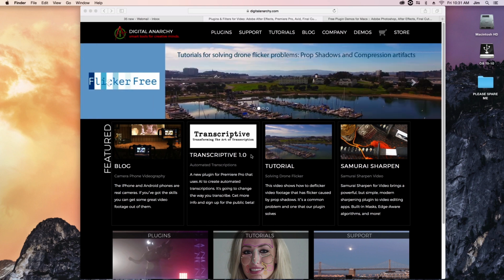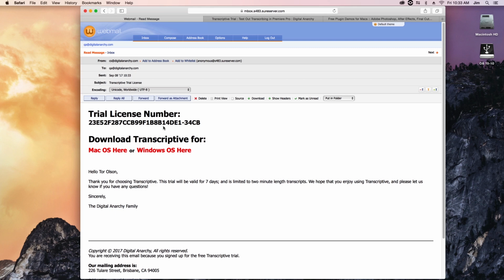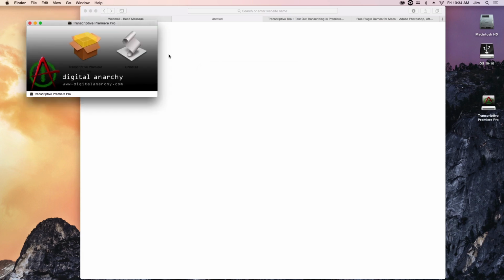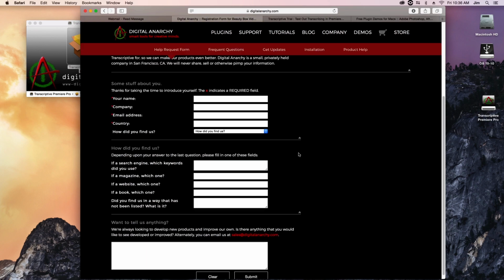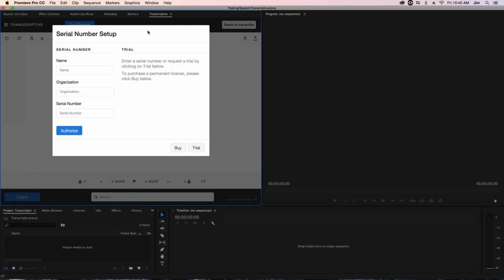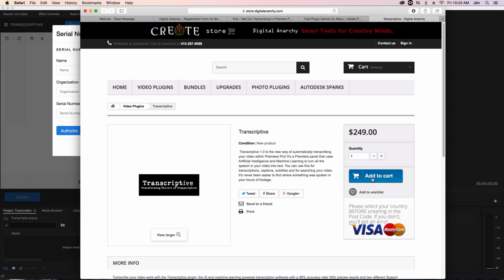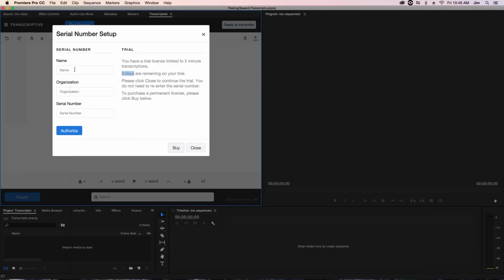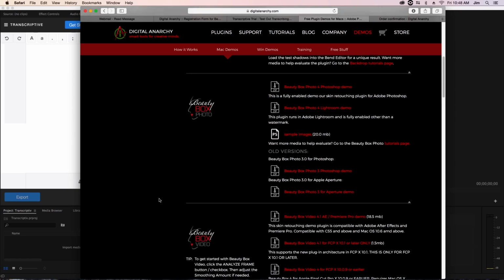Transcriptive 1.5 - Installation and Activation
Transcriptive – Installing the plugin into Premiere Pro

A quick video going over the process of how to get started with Transcriptive. After the download, it's a simple install wizard. Then you're ready for the next video (setting up the speech engines).

Truncated Transcriptive transcription:

Welcome to other Digital Anarchy tutorial. I'm Tor Olson, software Q.A. and tech support over here at Digital Anarchy, and in this tutorial we're going to be going over how to install and activate Transcriptive.

Now of course the first order of business is being able to get a hold of Transcriptive, and if you never experience using Transcriptive before we highly suggest you check out the trial version. In order to get a feel for Transcriptive in your workflow in order to do that we're going to go to the plugin page for Transcriptive. We have a handy dandy link right here, just to it initially.

But if I wanted to find the plugin page itself, I would go to the "Plugin" dropdown menu and select Transcriptive. Here we have an overview of what the plugin can do, as well as examples of all the features. You'll be able to find my tutorials, over here at training. But if we wanted to get the trial of Transcriptive, I would go to the try button, over here.

Here we have a form to fill out. Just to be able to receive a trial license, and the latest download links. I'll go ahead and fill these out really quickly. And, of course, verify that I am indeed not a bot. We'll go ahead and submit that.

And if I go over to my e-mail and refresh it. I'll be able to see that I indeed got my trial license.

Now the trial license for Transcriptive does have its limits. It will only be valid for seven days, and the files that I can submit to be transcribed, can only transcribe the first two minutes of my footage or audio files.

I also have my links to be able to download Transcriptive, and since we're operating out of OS X, I'm going to download the Mac version. Once that's downloaded it we'll open up the Transcriptive DMG.

And on Windows it's going to be a zip file that you will just uncompress, and on Mac I have my uninstaller which we don't need to run even if you have a previous version of Transcriptive already installed.It should be automatically overwritten.

In Windows the installer will ask you if you want to uninstall a previous version, which of course he would say "Yes" to, but on Mac I'll open up the installer.

When I run the installer it'll show me where my files are going to be saved to, my plugin files. Now go ahead, and click continue. We'll show you the end license agreement. I'll go ahead and agree to the terms, and go ahead install and enter in my password.

If I can get it right.

All right.

The files will install.

It will definitely not take about four minutes, and here it will take me to my registration form. Now this isn't required. But we really appreciate it if you can fill the form, and let us know more about your workflow and why you chose Transcriptive. How you found out more about it, but it is, of course, not mandatory.

So now, my plugin files should be correctly installed which means I can go ahead and open up Premiere Pro. Now I'm going to want to go back to my e-mail and be able to copy my trial license number. This will be use to activate the plugin temporarily, at least for the first seven days.

Once you're in Premiere it's important that you don't go to the "Effects" panel, the way that you're used to with most for plugins. For Transcriptive since it's a panel just from with him Premiere it's going to be an extension. So in order to open it, I would go to the "Window" dropdown menu. Go to "Extensions" and Transcriptive will be listed.

From here, as soon as I open up the panel the first thing that's going to do is ask me to sign up with my serial number. In this case I'm just going to enter in my information. This is just going to be for my registering of the plugin.

And of course the activation serial number that I was sent. I would just paste in there, and click authorize. And voila! I've now activated Transcriptive, and now I can get to using the plugin...